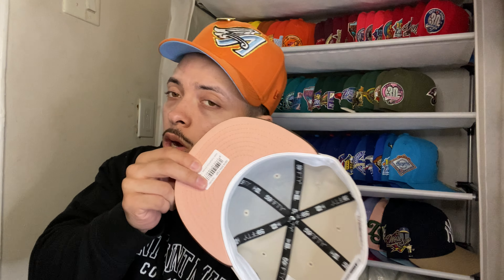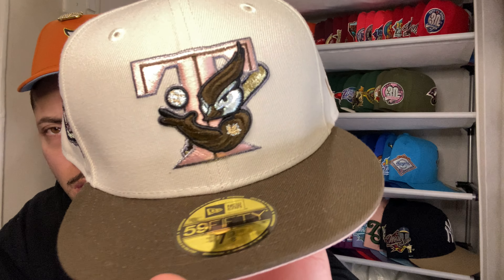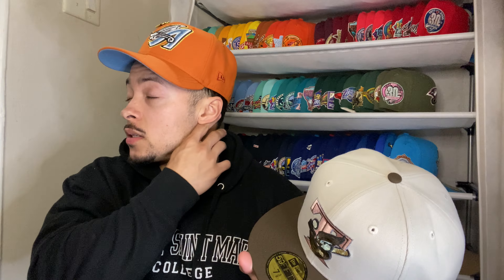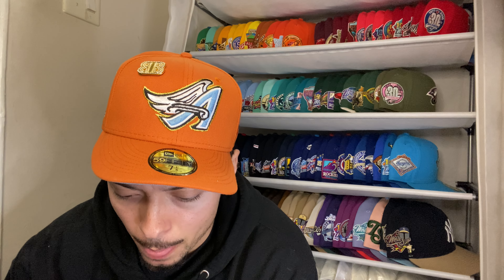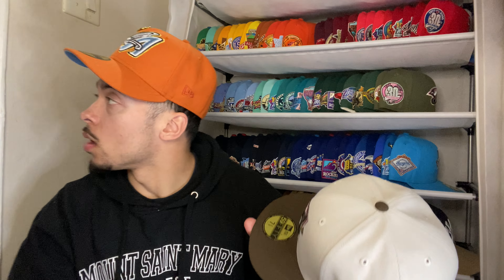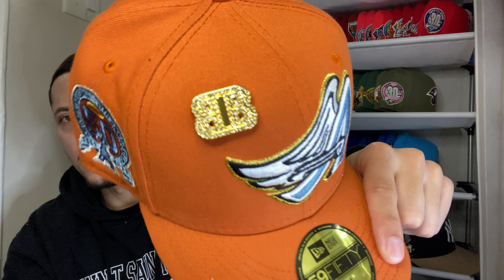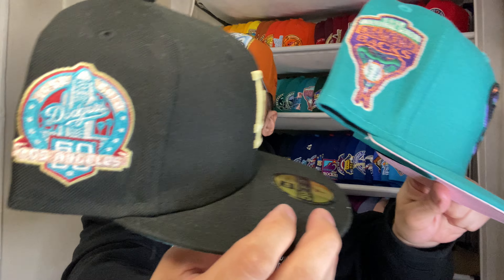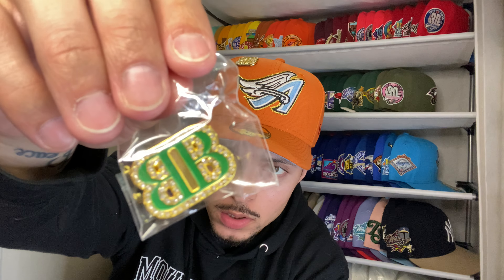MAIL CALL!! ANOTHER MUSCLE BIRD ADDED TO THE COLLECTION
Thanx for watching BB Family!

What did you think of todays video?
You copped anything this week?
You copping any BB pins?
You got any mail calls on the way?
Lmk in the comments!!